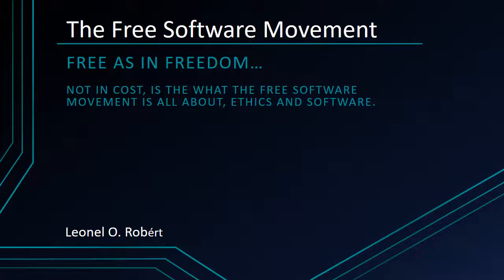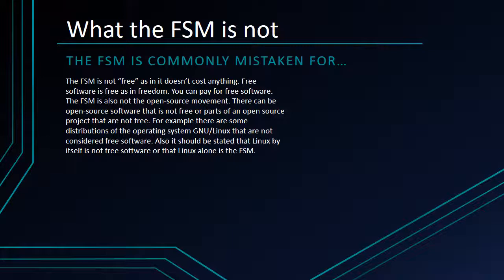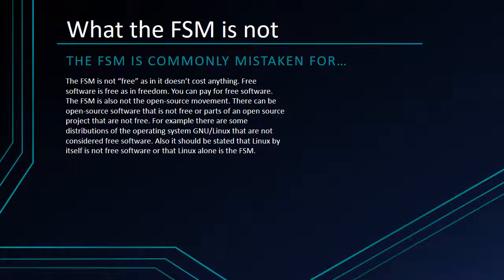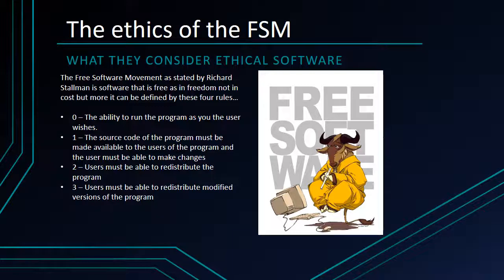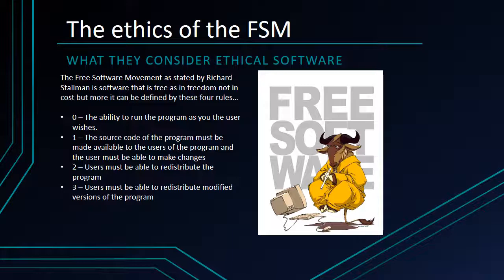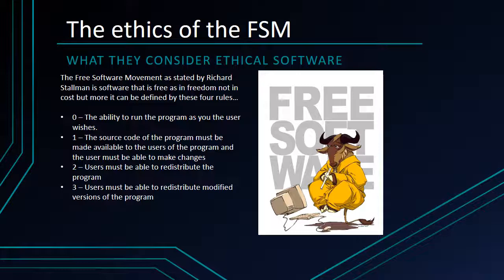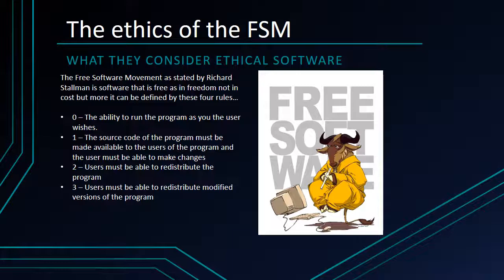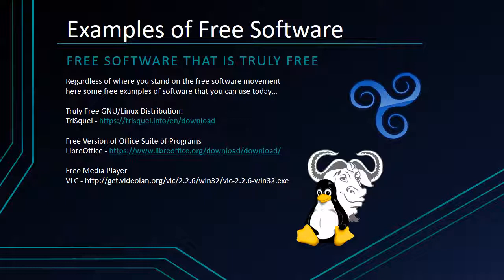The Free Software Movement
video presentation for Professor Max Langen's  CGS 3095 summer
B class at FIU.

Links that might be useful...